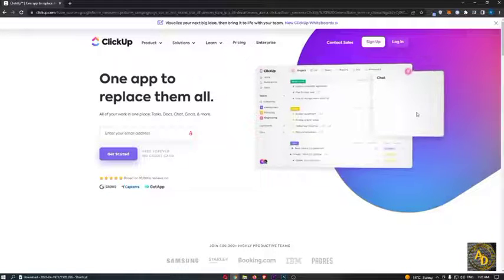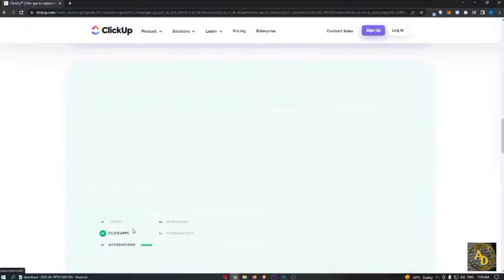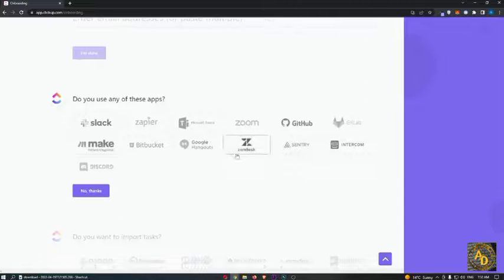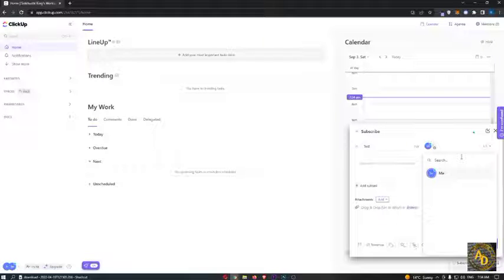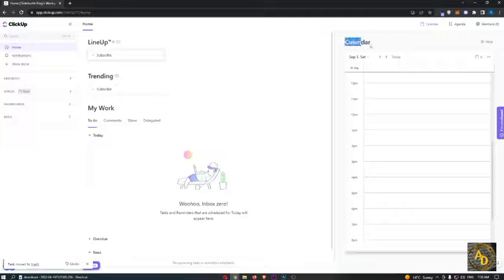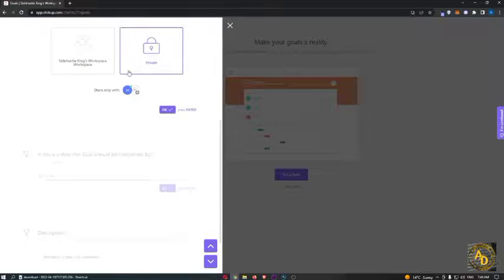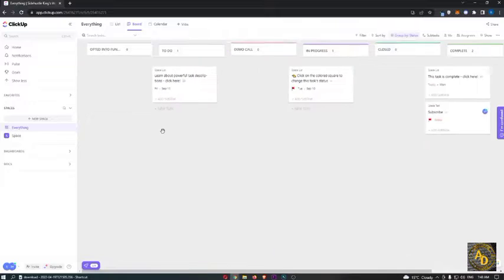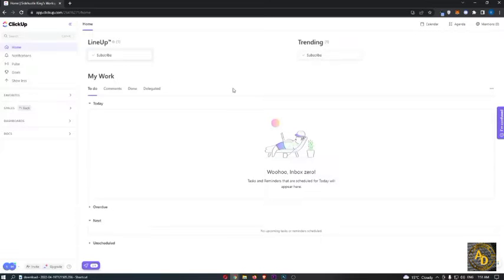Clickup Tutorial [How to make money Online Today!]